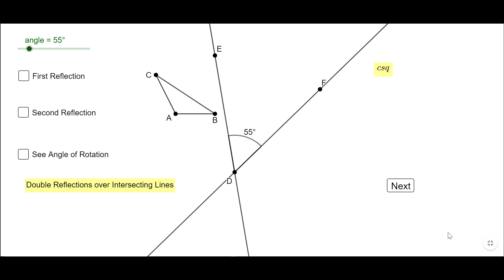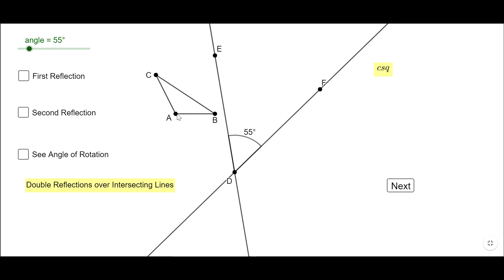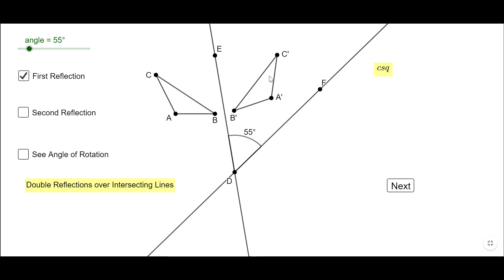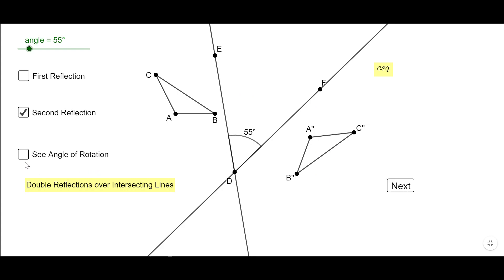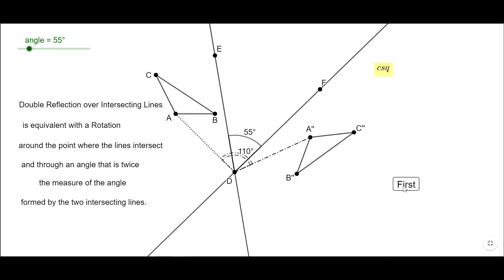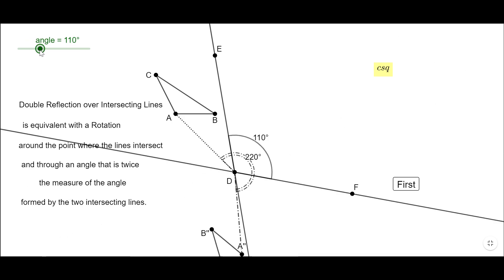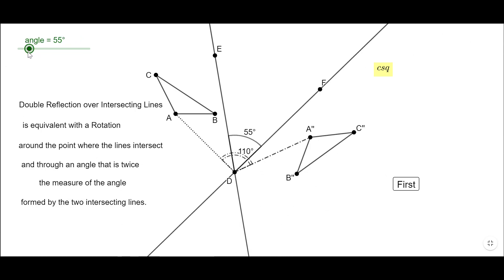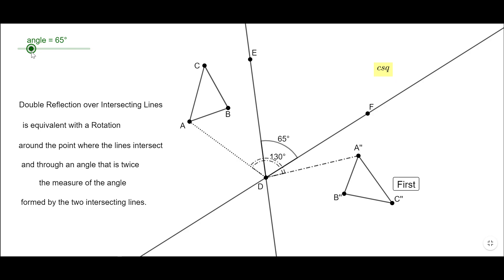Geogebra: Compositions of Transformations: Double Reflections #2